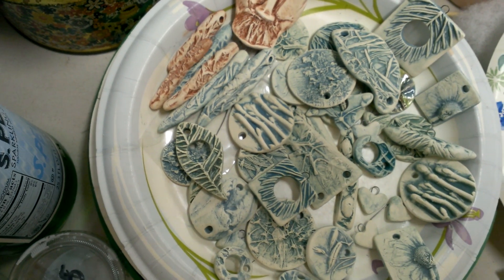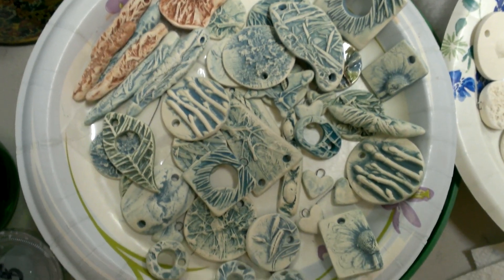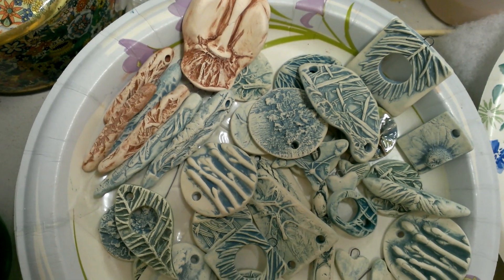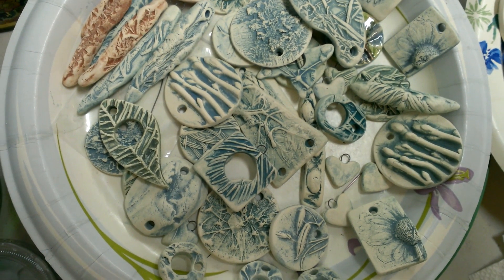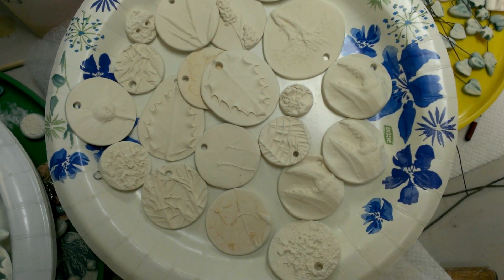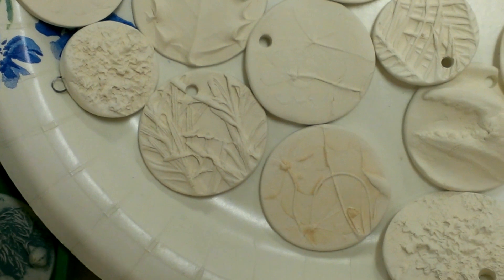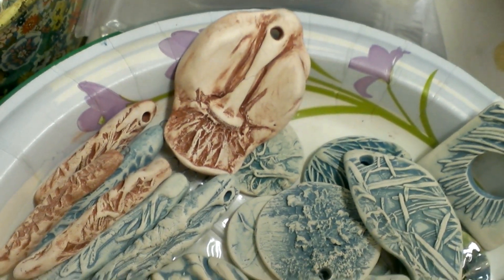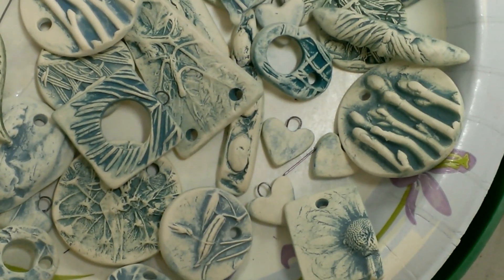Work In Progress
Some ceramic pendants beads and toggle clasps in the making